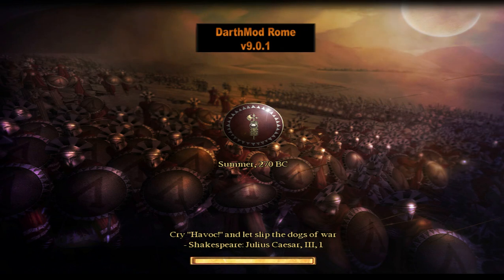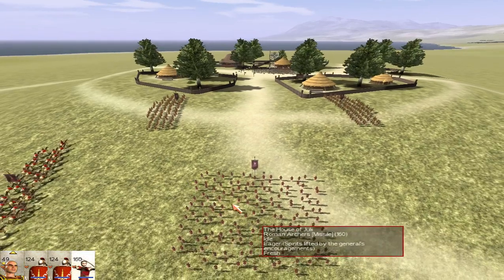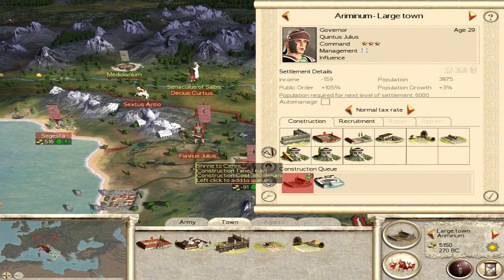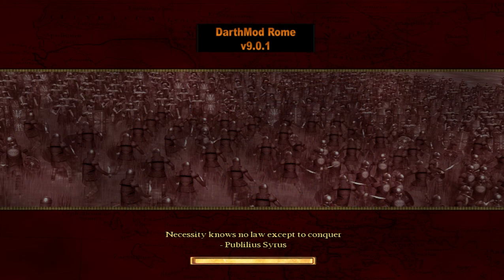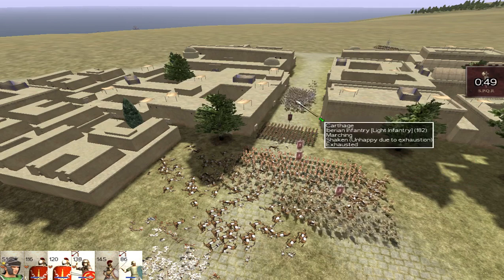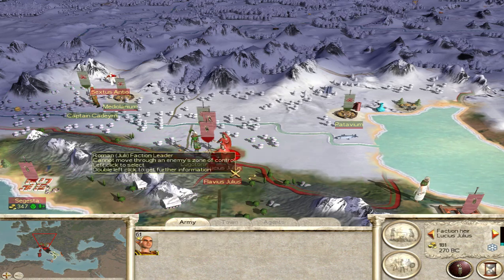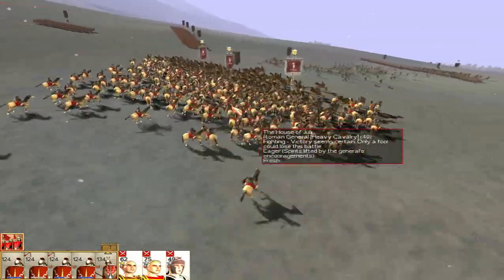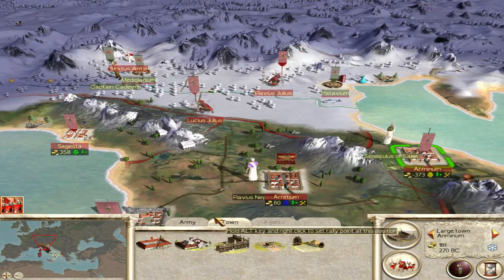Rome Total War Darthmod Julii Campaign Part 1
SCHEDULE: After this video the series will be weekly on Sunday mornings since this is the holiday season and people are busy.

Part 1 of my new RTW Darthmod campaign as the Julii. The campaign was played on VH/VH difficulty with huge unit size. The videos have live commentary and are unedited.